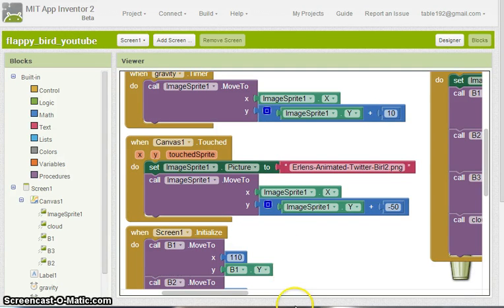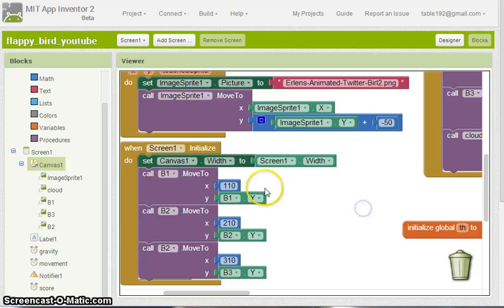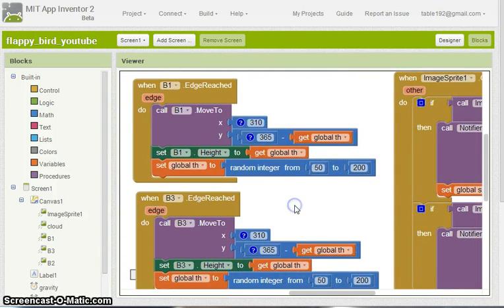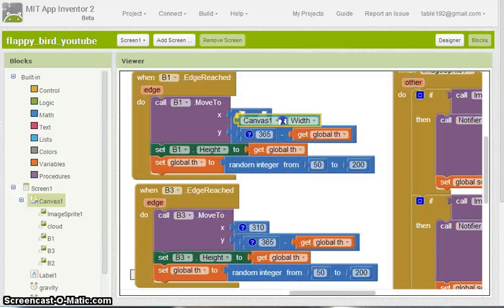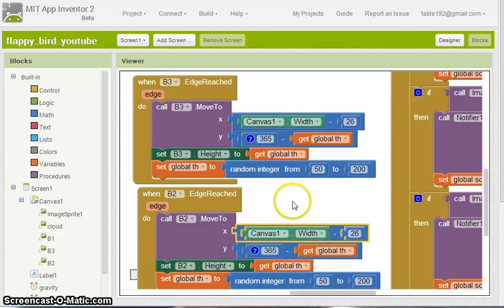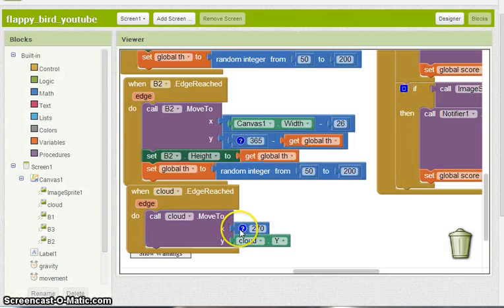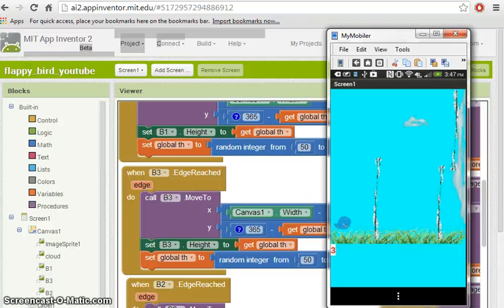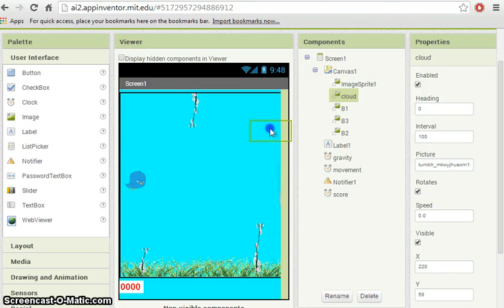How to make Flappy Bird with app inventor - part 5 update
This is an update to my videos addressing concerns about the game. Easy how to video of how to make Flappy bird your self for an android device with all free software. this is all done with free online software from mit app inventor.